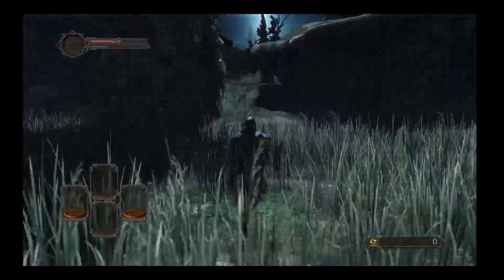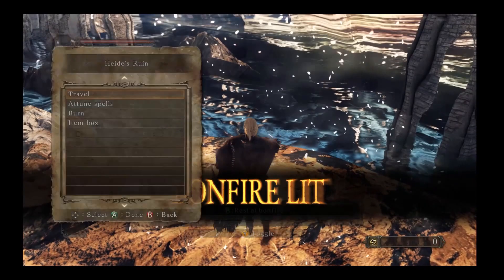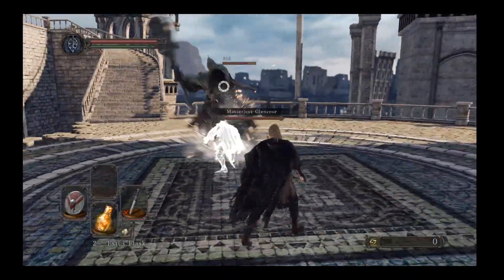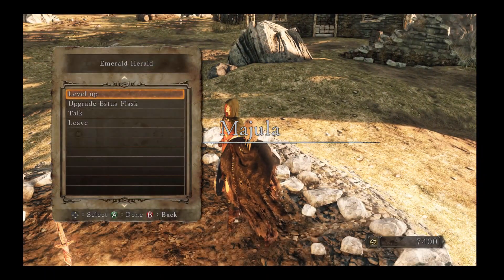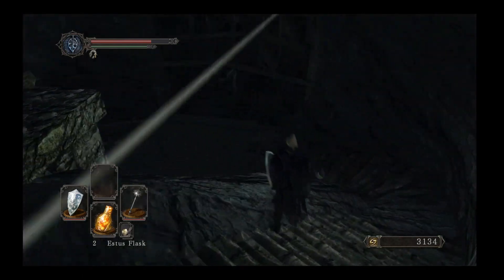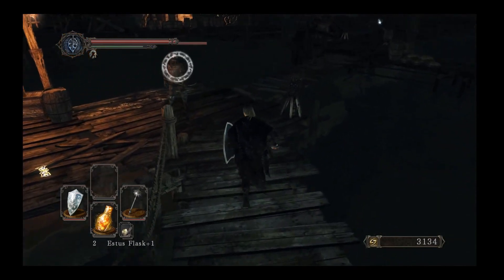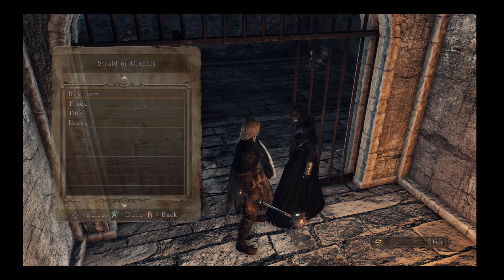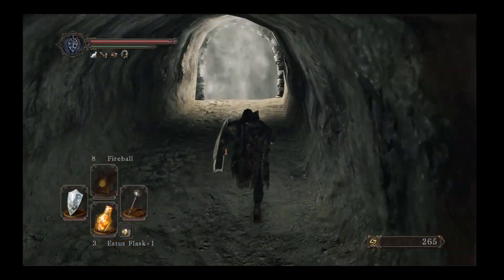Vanquisher Seal in NG Under 35000 Soul Memory - Dark Souls 2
Easy Build, Highly customizable way to obtain the Vanquisher's Seal Ring early game

TLDW; (Start in offline mode)
Kill Dragon for Shield (Optional) Heide's Tower of Flame
Kill Dragonrider Heide's Tower of Flame
Kill Flexible Sentry (Obtain Fragrant Branch of Yore)
Obtain Cat Ring and 900+ HP
Free Straid and Buy Agape Ring (To limit soul memory)
Get sinners rise Bonfire and Northern Ritual band
Kill Rat Vanguard (Trade soul for Toxic Mist)
Obtain Toxic Mist from Straid
Join Champions
Use Bonfire aesthetic On Harvels Resting place
Go to other bonfire in grave of saints and kill Roy the Explorer (Repeat)
(Go online and punch some arses)